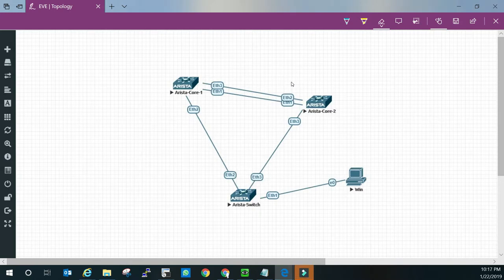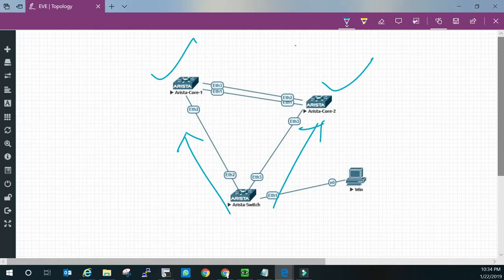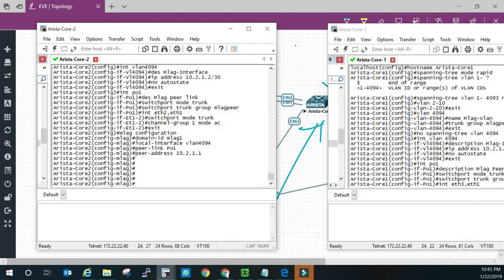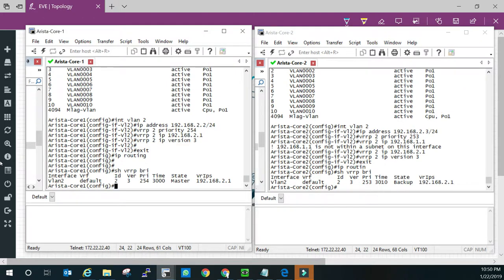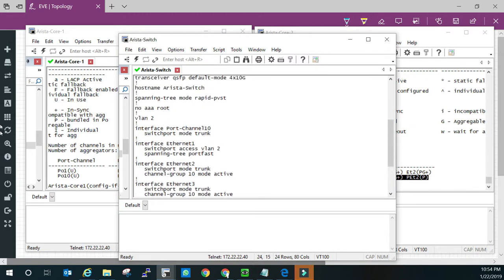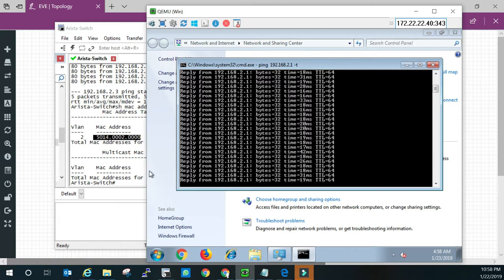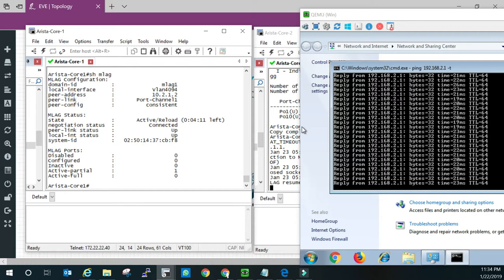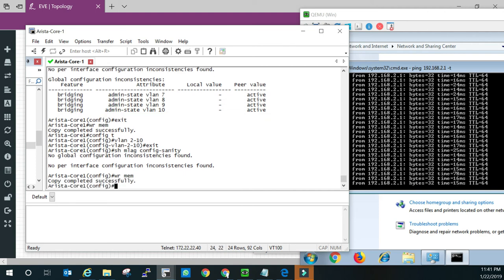Arista MLAG - Step by Step with Troubleshooting and Tips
Short video to show you how easy it is to create Arista MLAG. Explaining why you need it with few Tips and troubleshooting steps.
Arista vEoS (Register for free)